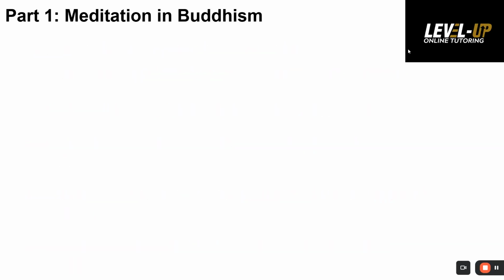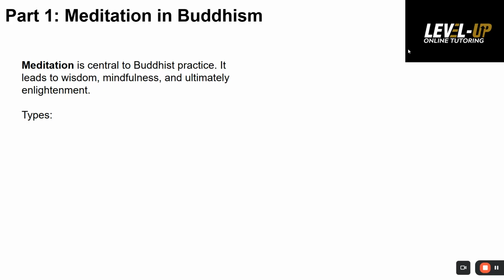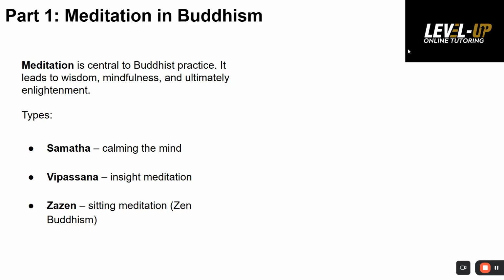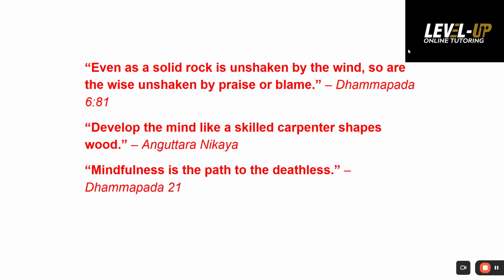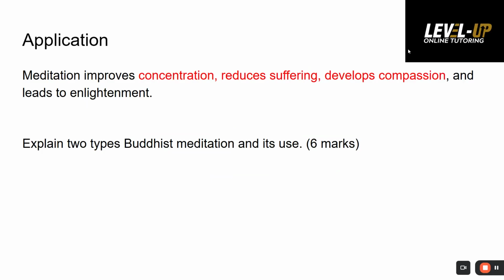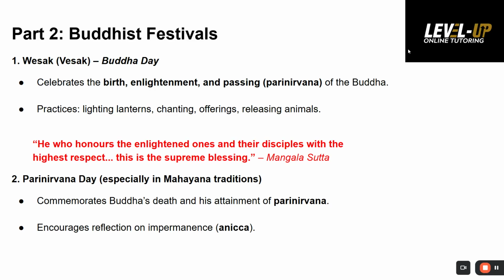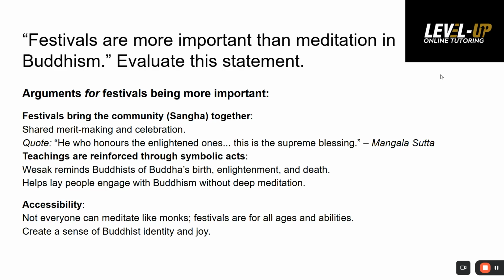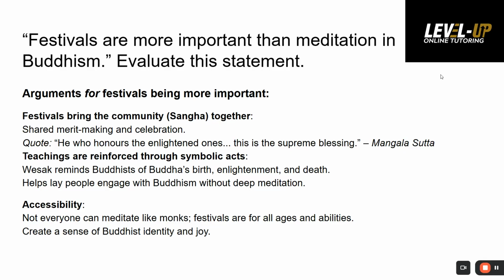Understanding Buddhism Practices